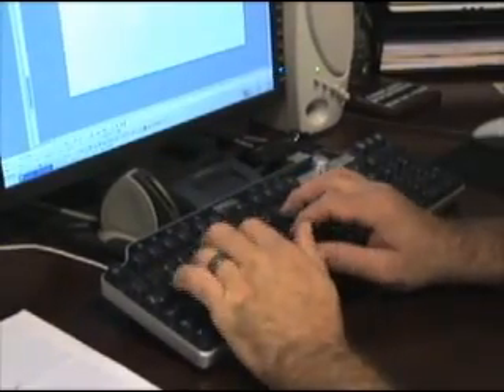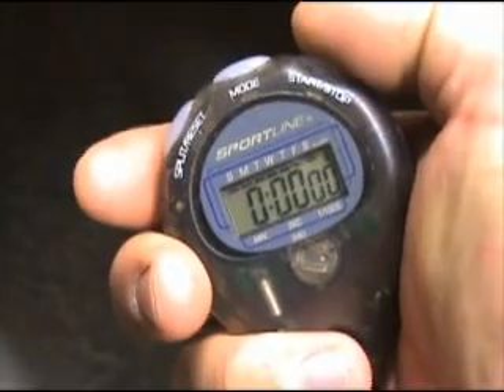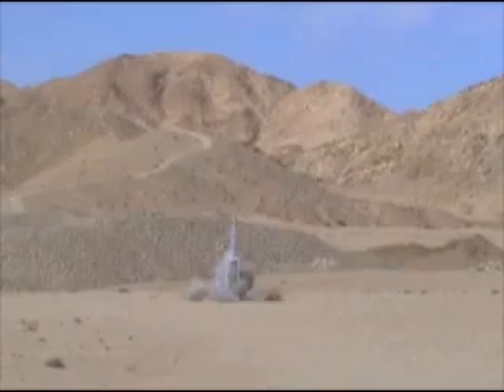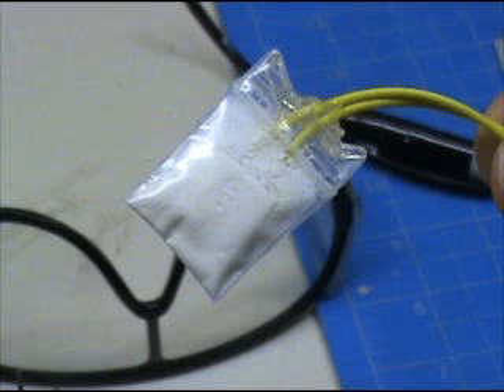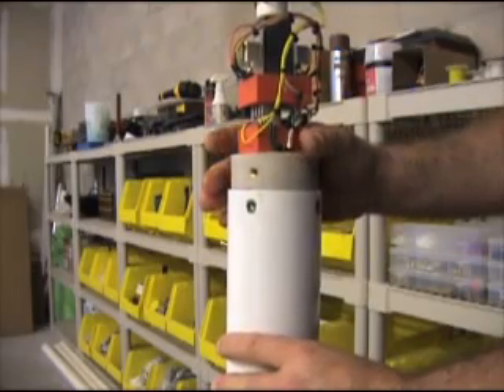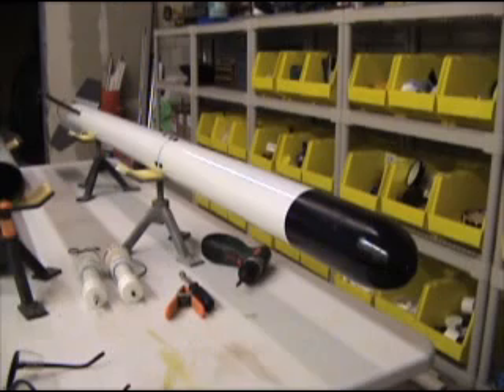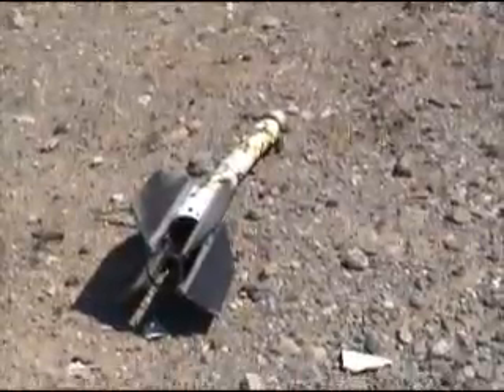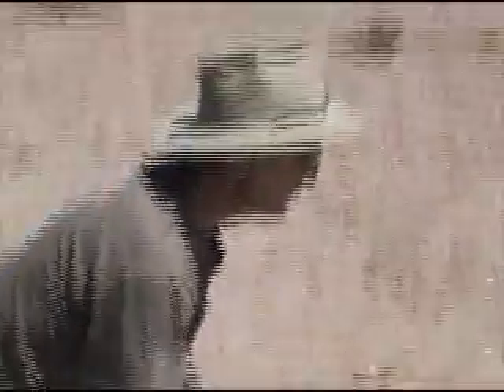620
Information on constructing this engine can be found Finally, a working parachute! Tests and flights of two Coyote Rockets. One with my ejection system and the other with a new mechanical apogee detector from my friend Alberto Gassol. Both rockets worked perfectly and were recovered. There were minor problems with the o-ring around the chute lines and a loose eye-bolt but otherwise it was a great day!